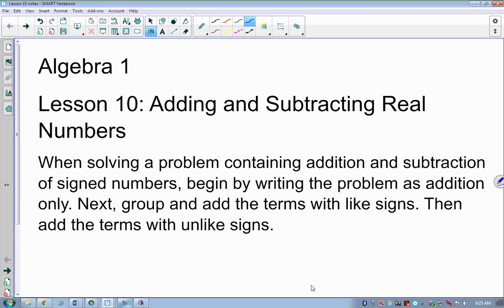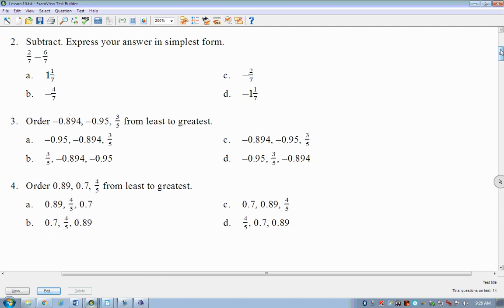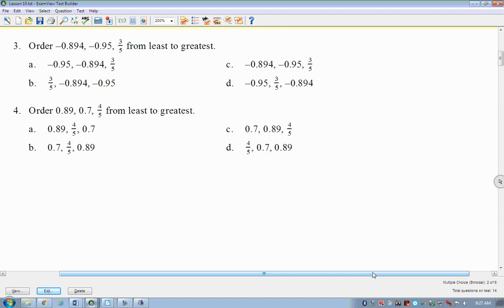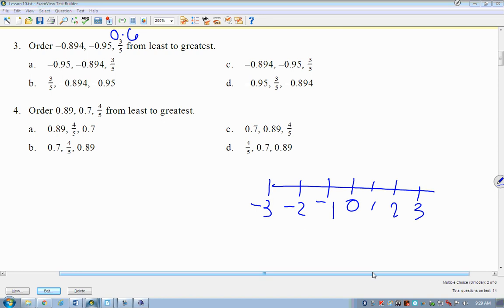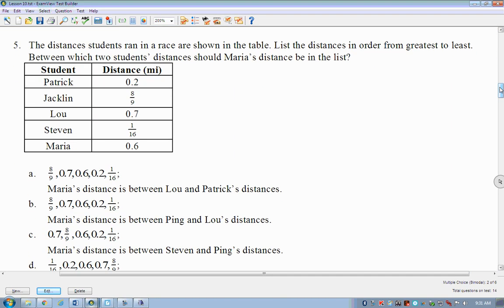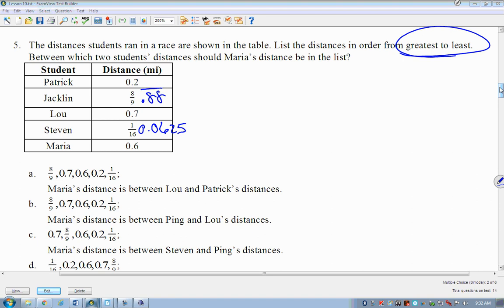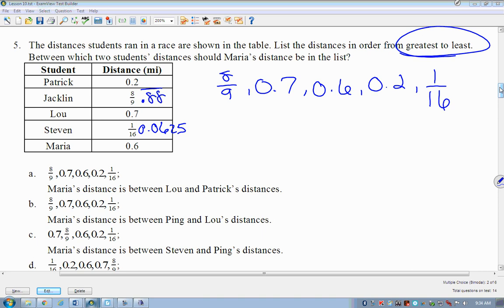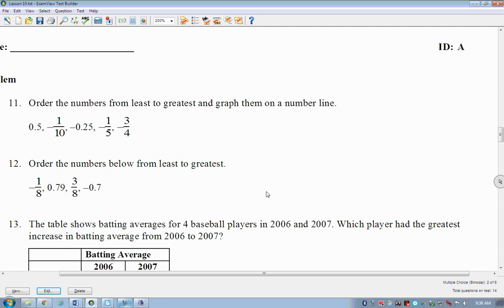Algebra 1 Lesson 10 adding and subtracting real numbers